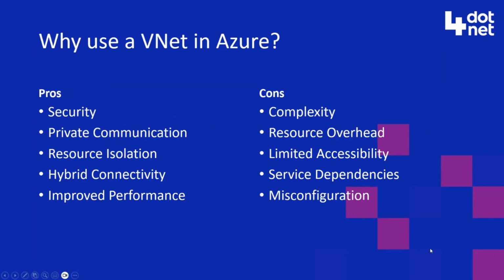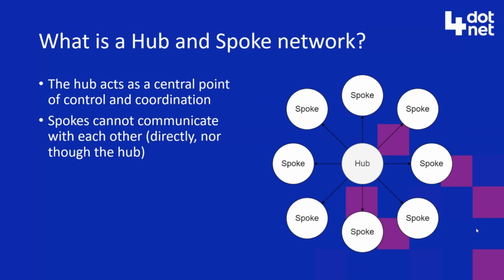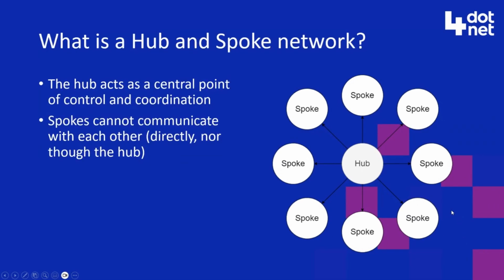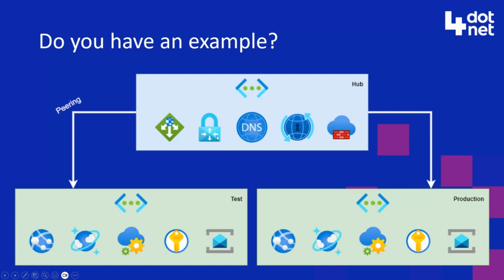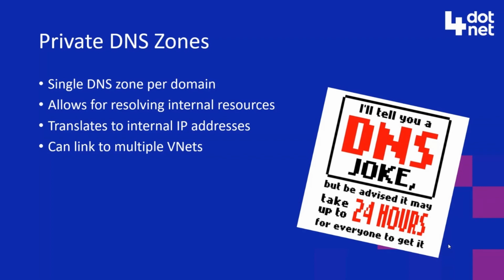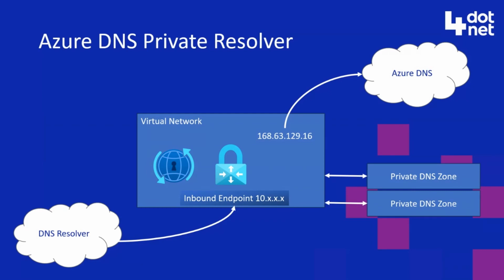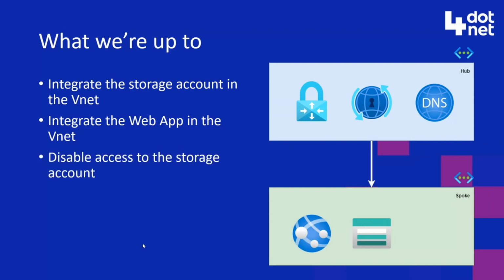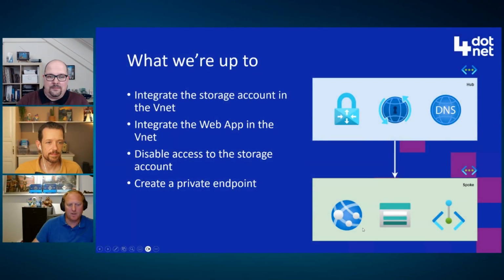Learn about the Hub & Spoke network topology in Azure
In this episode, Eduard Keilholz will talk about what a hub & spoke network in Azure is. He will explain the resources you need when setting this up and why you should use this topology for your Azure netwerk setup. This session features slides and no demo's.

00:00:10 - Introduction
00:02:04 - Why use a VNET in Azure?
00:04:27 - What is a hub & spoke network?
00:10:02 - Why do you need a hub & spoke network?
00:12:38 - An example setup
00:15:56 - Setup a VPN connection
00:17:01 - Setup private DNS zones
00:19:42 - Setup a private DNS resolver
00:22:46 - Service endpoints vs. private endpoints
00:23:30 - Demo scenario
00:26:00 - Wrap up